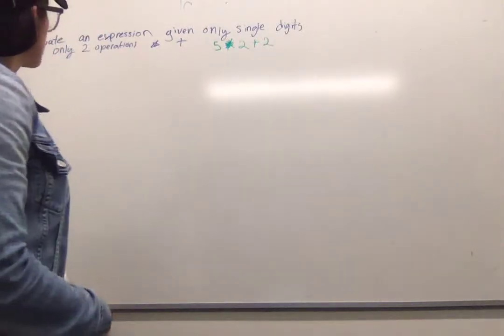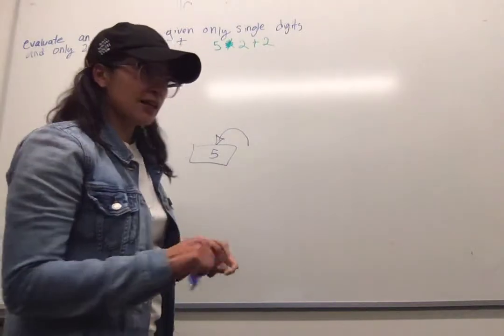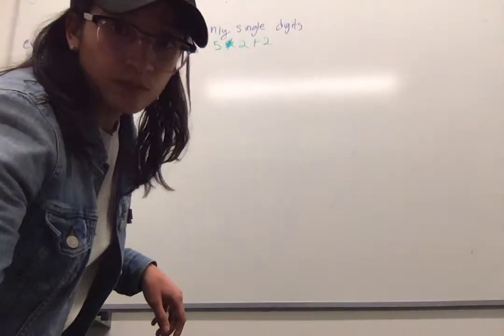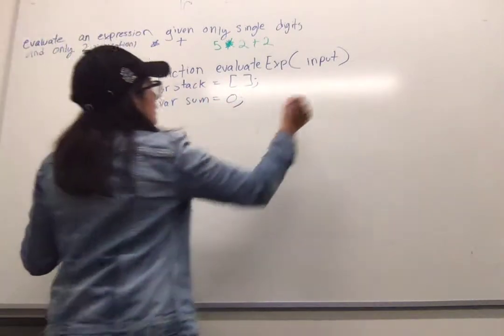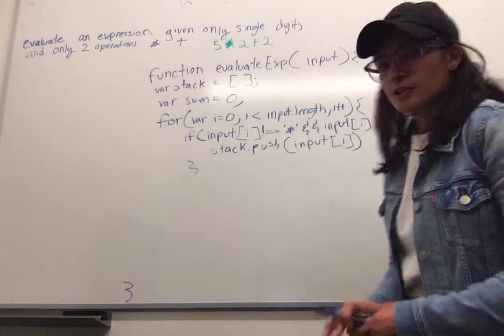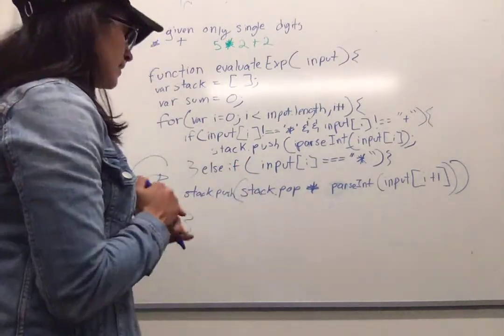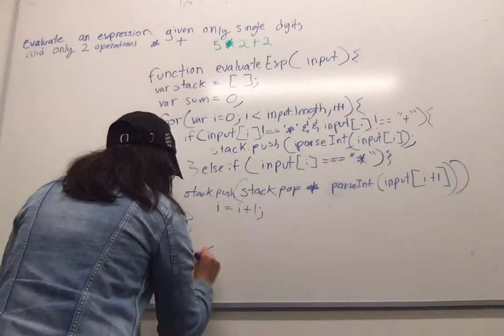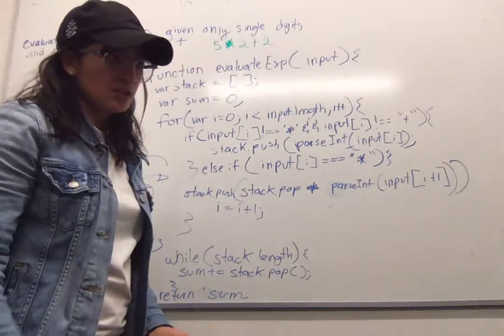Evaluate expression using stack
Evaluate an expression given only single digits and only 2 operators * and +.

For example "3*5+2" should be 17